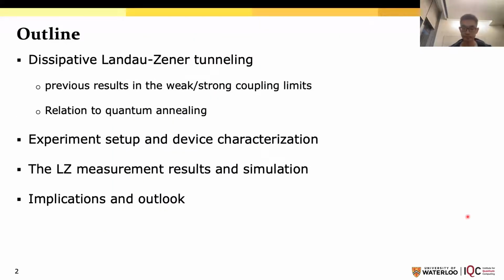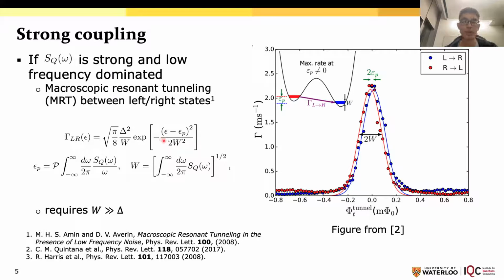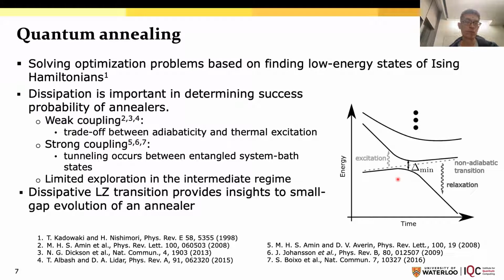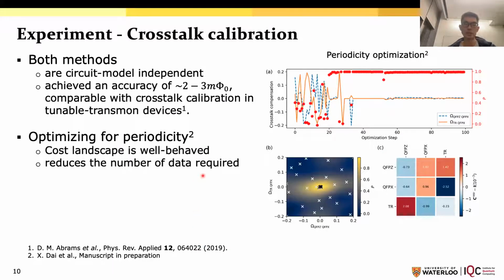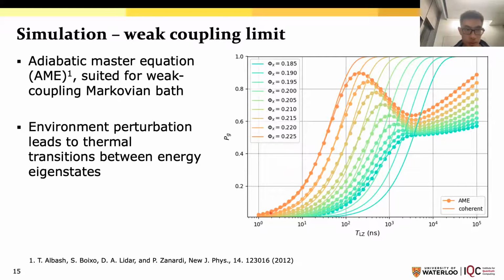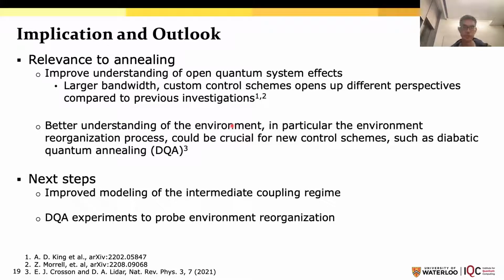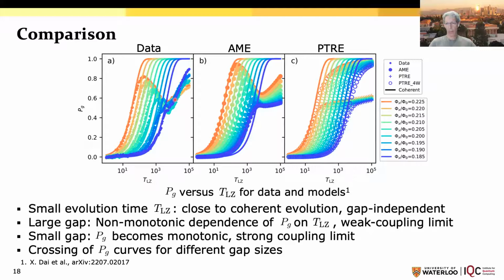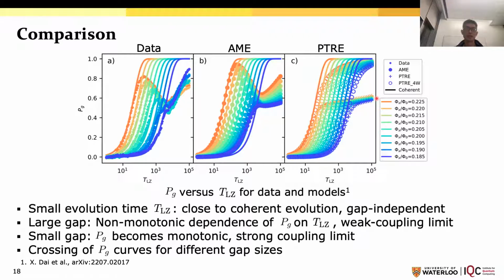INQA Seminar: Xi Dai, University of Waterloo - September 6 2022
Title: Dissipative Landau Zener tunneling: crossover from weak to strong environment coupling

Abstract: The Landau-Zener problem for a two-level system is a suitable toy problem for studying quantum tunnelling in an annealer. Coupling to the environment can influence the tunnelling probability and theoretical understanding is only available for specific coupling limits or noise models. We present experimental results on Landau-Zener measurements on a capacitively-shunted flux qubit. The result shows crossover from weak to strong coupling to the environment. Our results in the weak and strong coupling limits are consistent with previous theoretical and numerical studies and our result in the intermediate regime is novel. Understanding the intermediate regime can guide novel designs and operations of annealers, utilizing enhanced control capabilities and/or engineered environment, which could improve the success probabilities of quantum annealing.